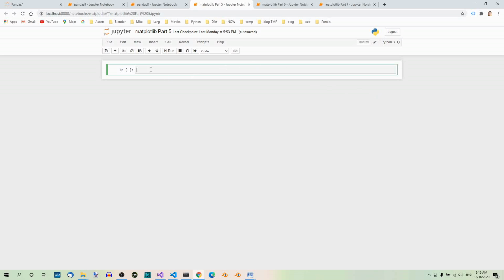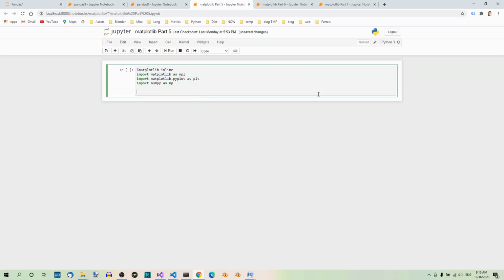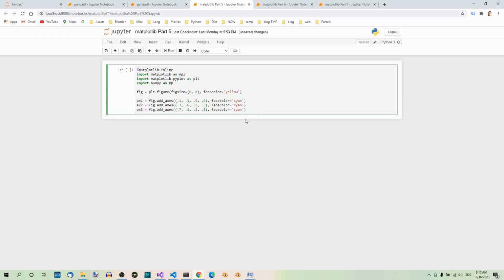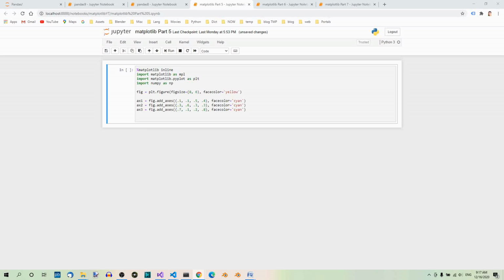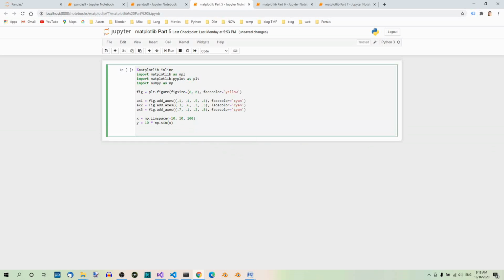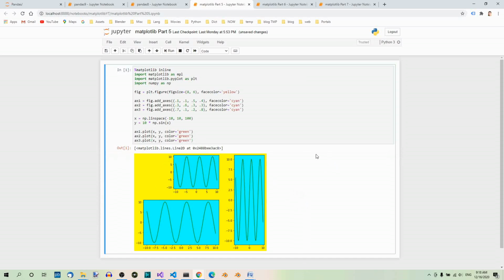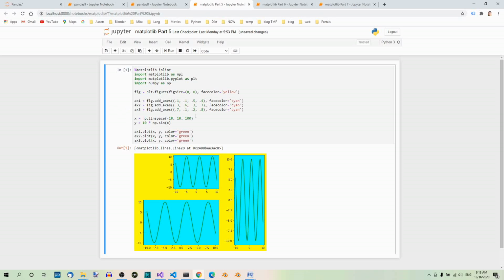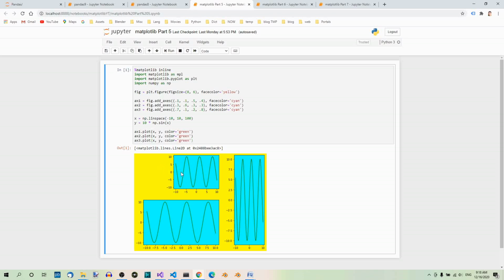matplotlib Part 5 – Adding Axes to the Figure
In this video we’ll see how to add axes to the figure in matplotlib.